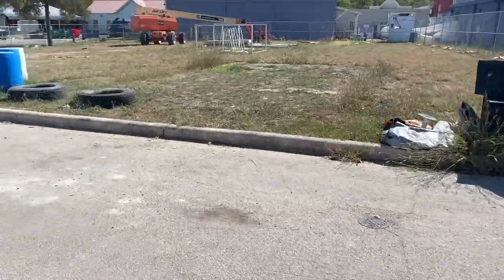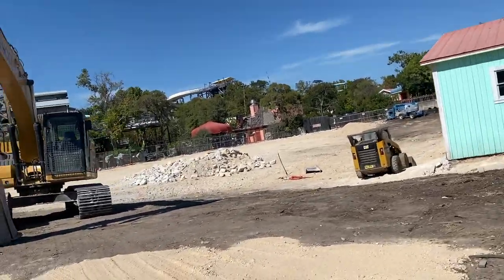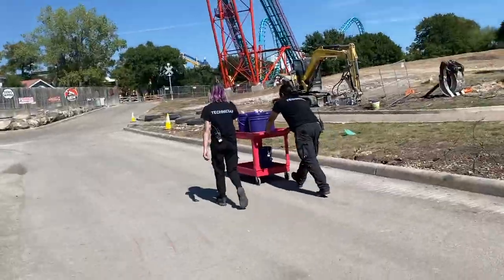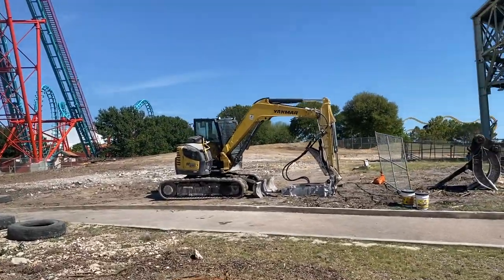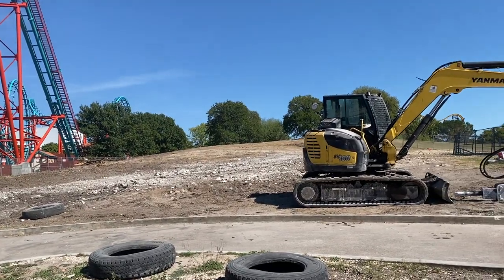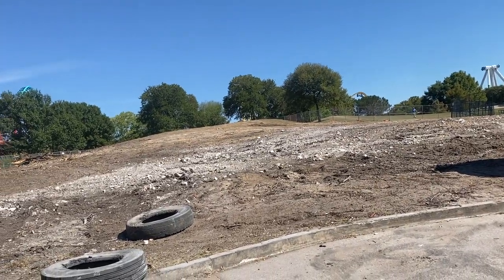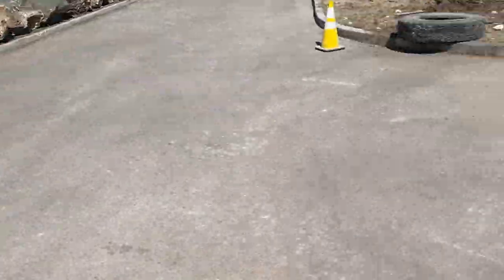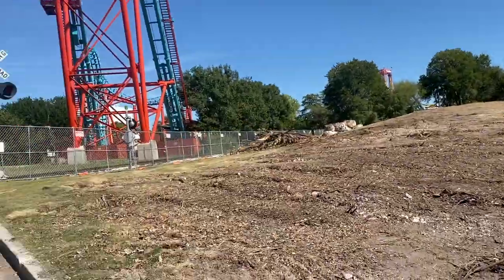MORE DEMO Dr. Diabolical's Cliffhanger Construction Update 9/25 Six Flags Fiesta Texas Dive Coaster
There was a lot more demo that took place on the construction site of Dr. Diabolical's Cliffhanger! Check back next week for another construction tuesday!!